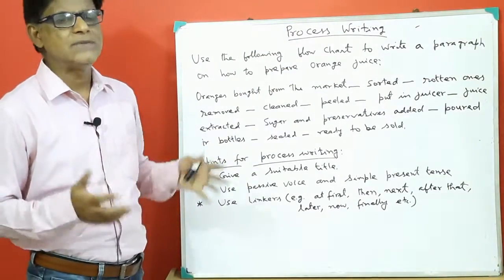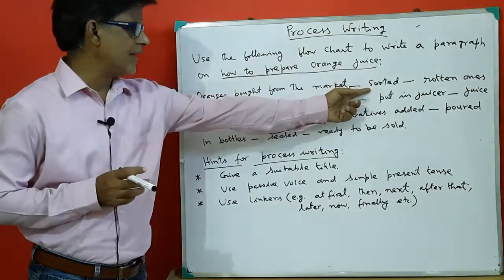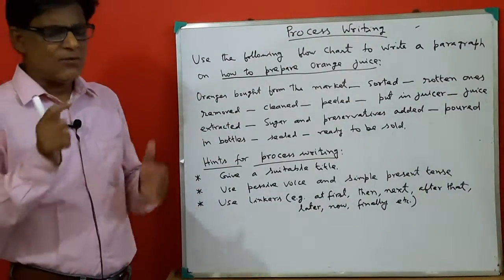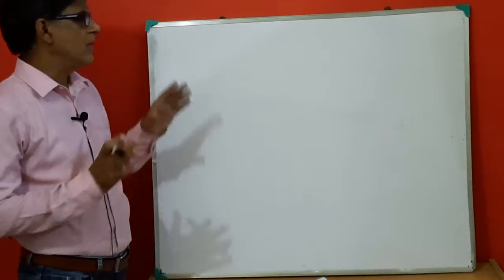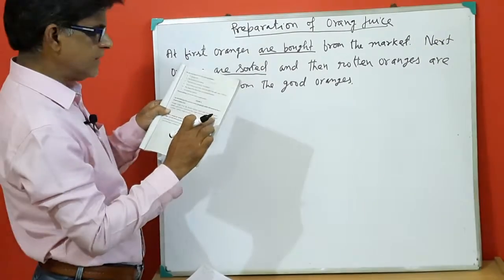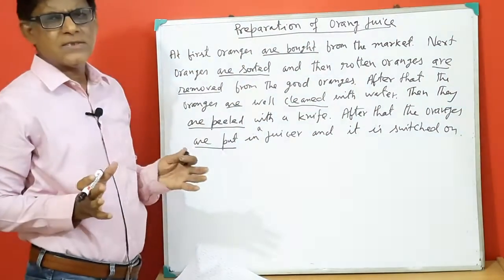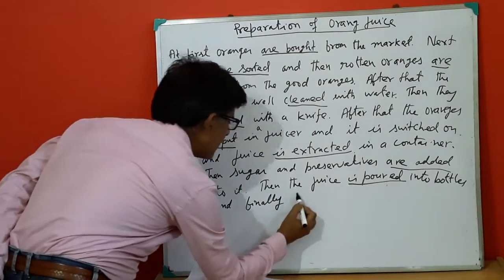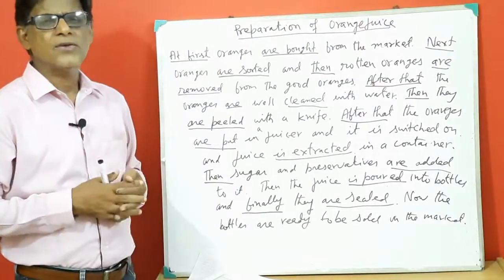process writing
Master Irshad Khan